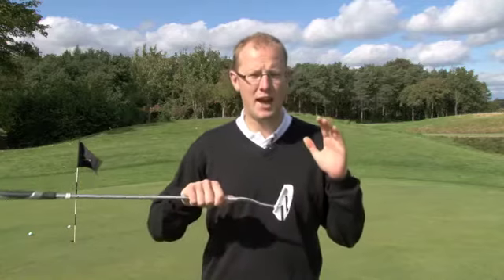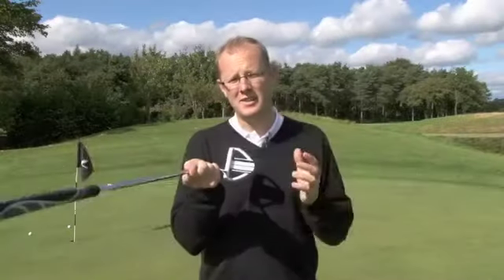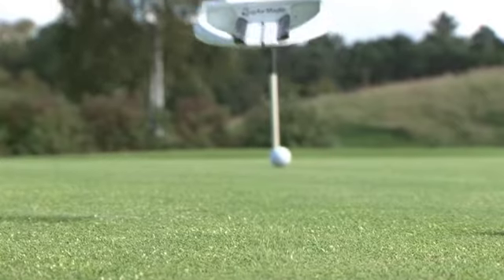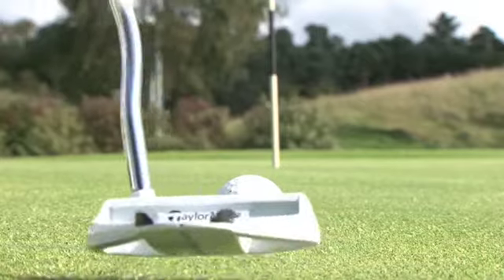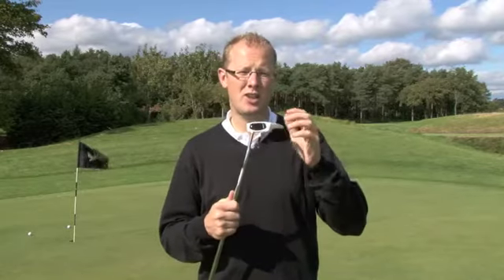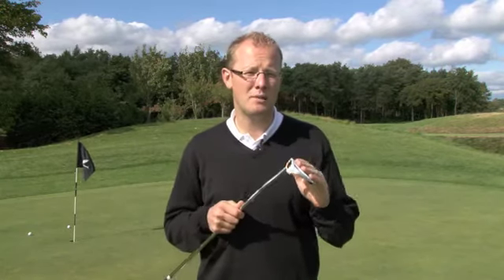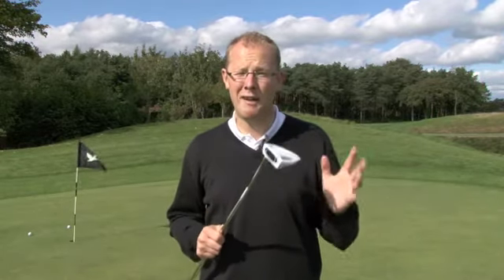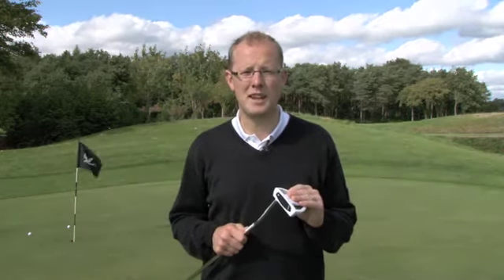TaylorMade Raylor Ghost putter review